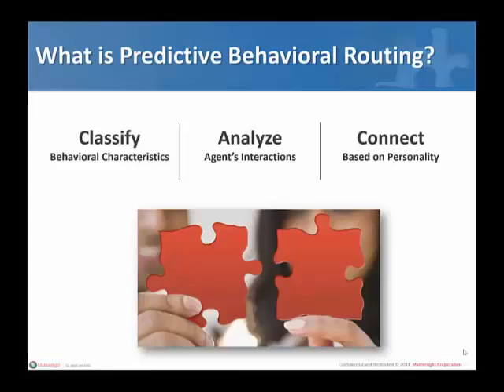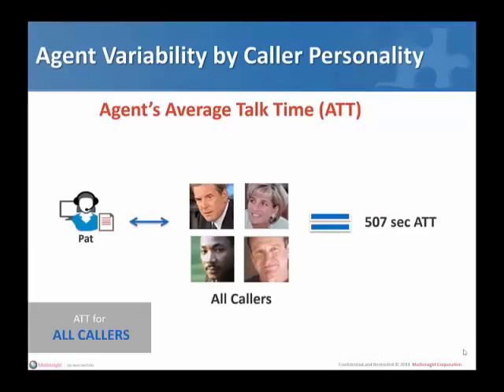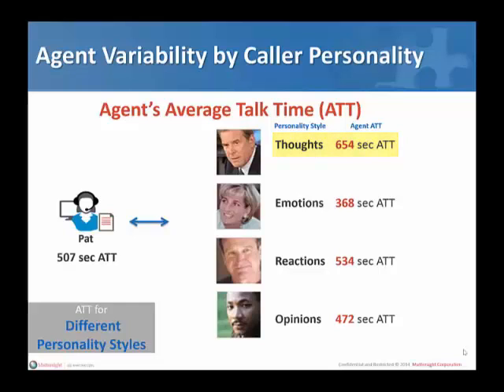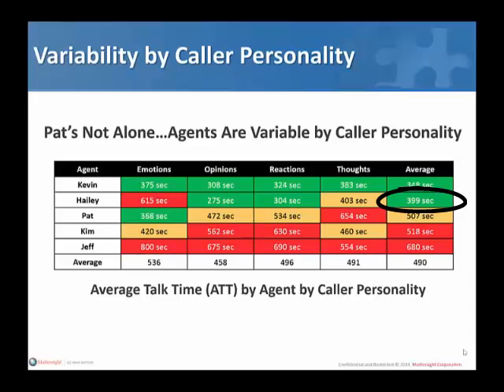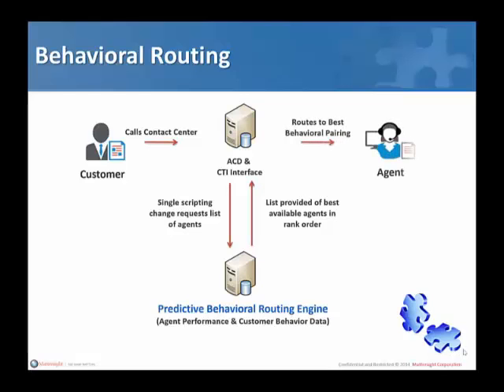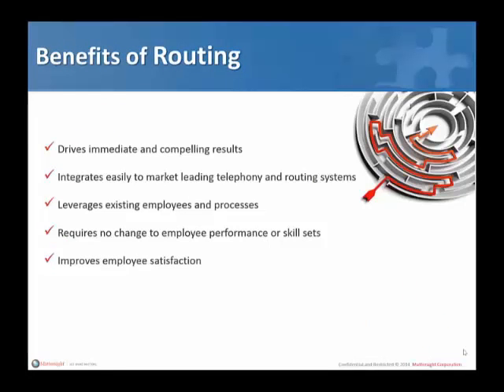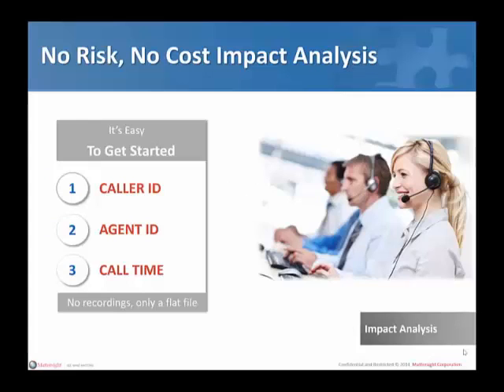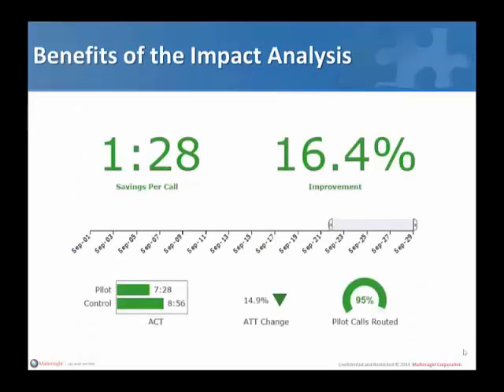4 Ways Personality Connections Can Impact Your Organization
Personality Matters. Many of today’s top contact centers are leveraging personality, communication styles, and the contact center agent’s natural interaction strengths to improve interactions and call center effectiveness. New technologies can drive value in areas from improved customer service costs and scores to better customer retention and even improved sales.
Personality pairing technologies like Mattersight® Predictive Behavioral Routing are an option for organizations that are interested in driving value from caller-employee personality connections without investing in new infrastructure or training employees on new tools or processes.
During this 7 minute video overview, Brett Theisen, Mattersight Vice President of Strategic Business Development will discuss:
Why personality matters in the contact center, including data and quantified practitioner results.

How to leverage caller and agent personality and communication styles to improve contact center performance.

Mattersight’s risk-free, no cost approach to model the impact of personality in your contact center.